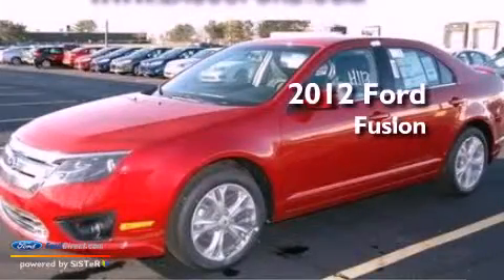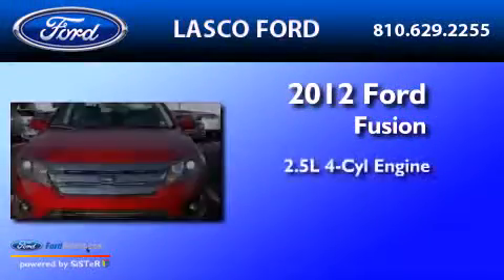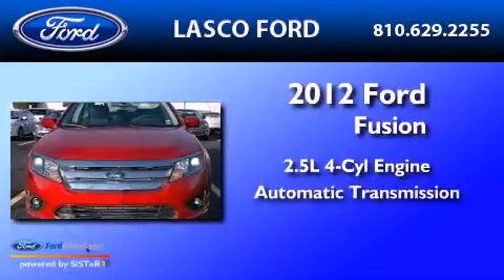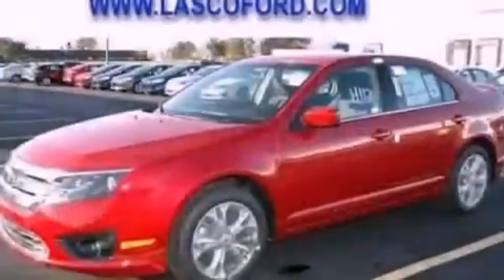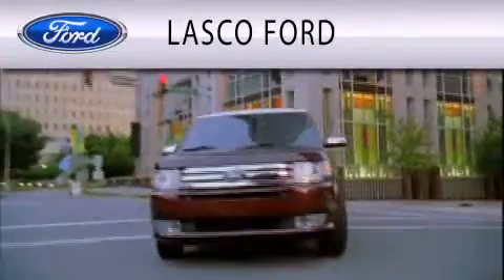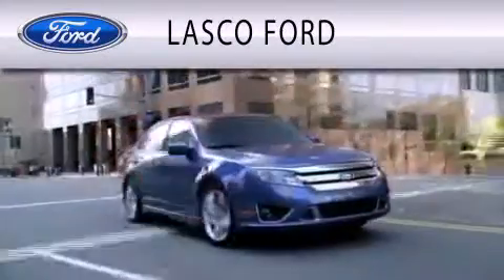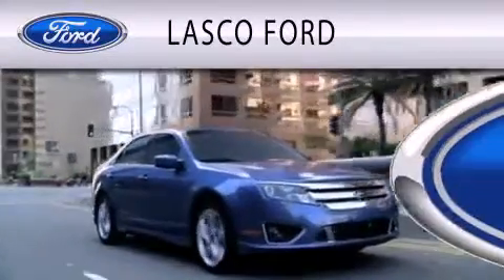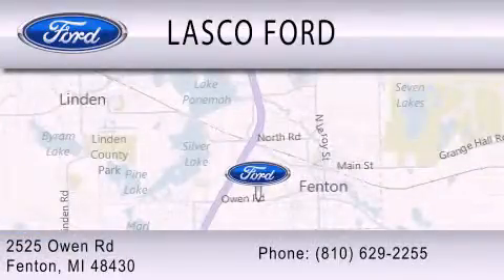2012 Ford Fusion Fenton MI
Year : 2012
 Make : Ford
 Model : Fusion
 Engine : 2.5L I4 16V MPFI DOHC
 Trans . : AUTOMATIC
 Exterior : RED CANDY TINTED METALLIC